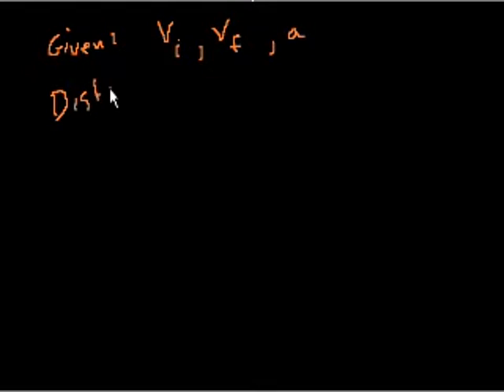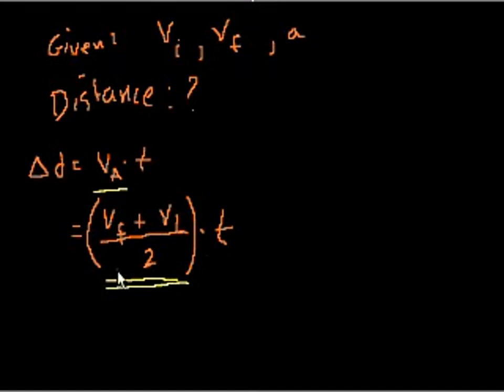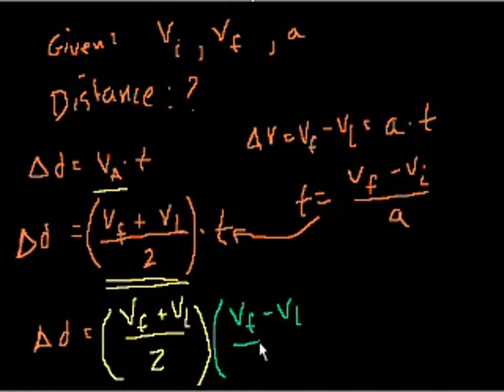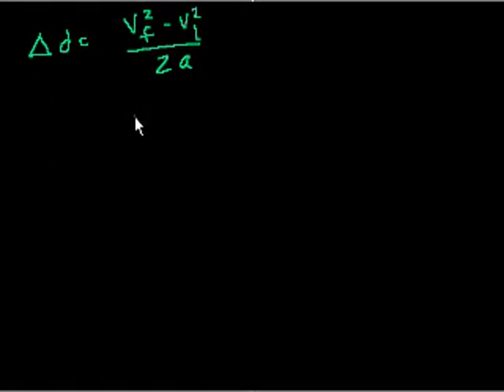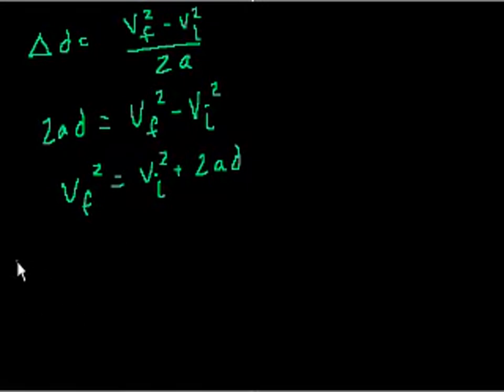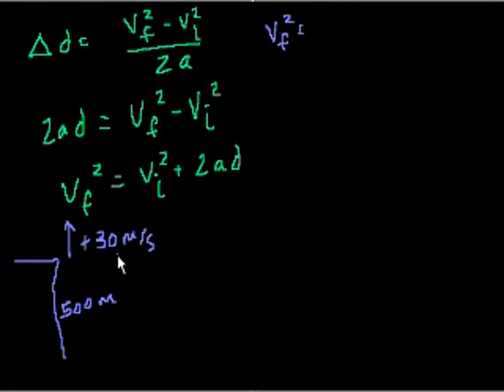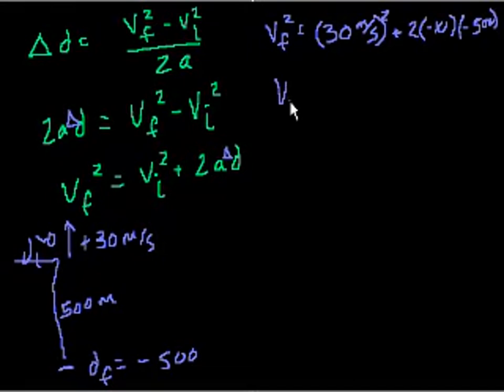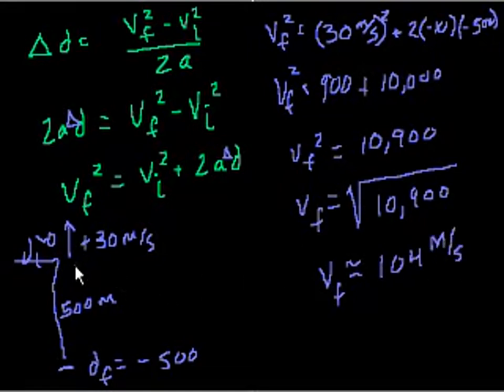Projectile motion part 2